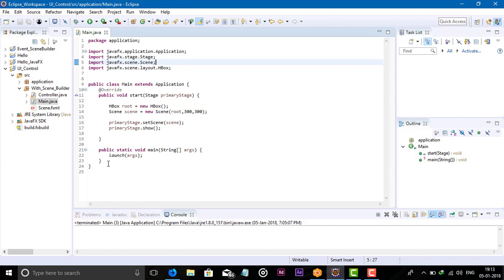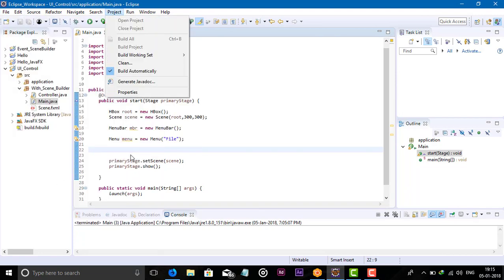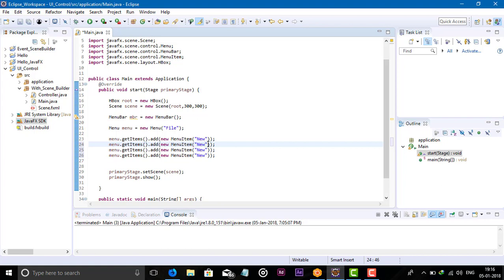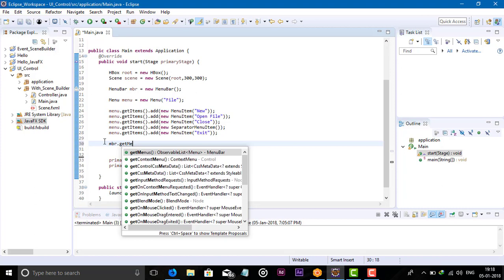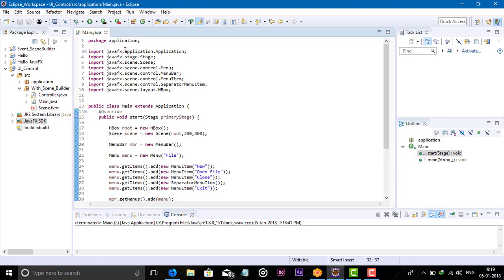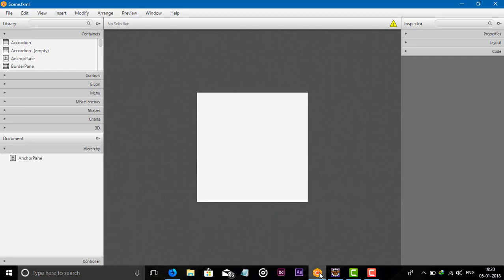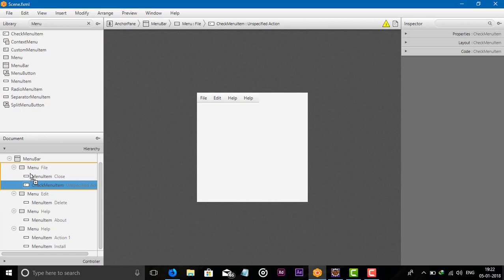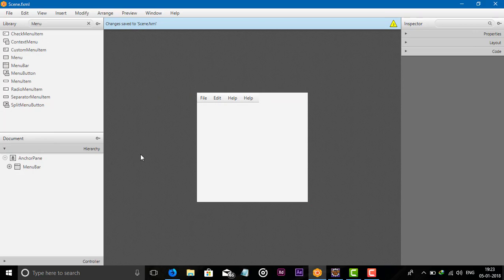JavaFX Control Basic Menu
Hey programmers, In this video I am showing you how to use and create a menu in JavaFX ;)

Happy Coding :)